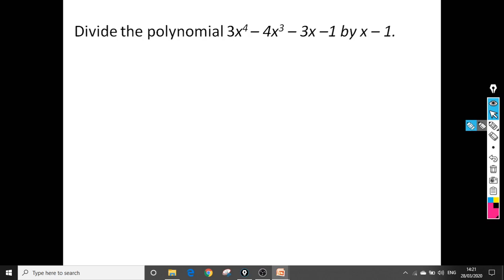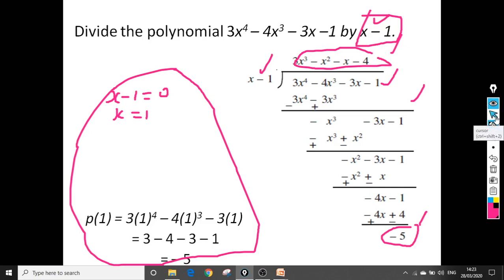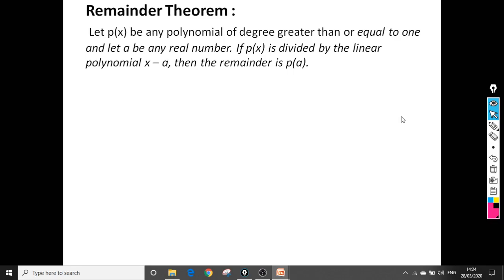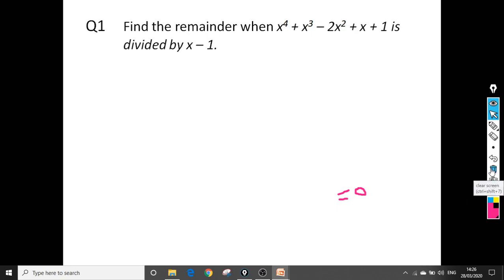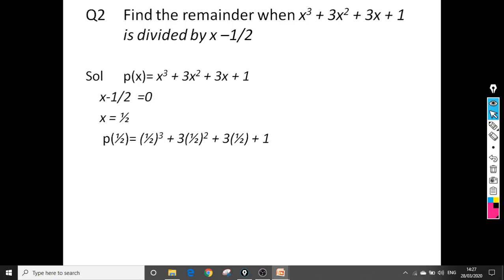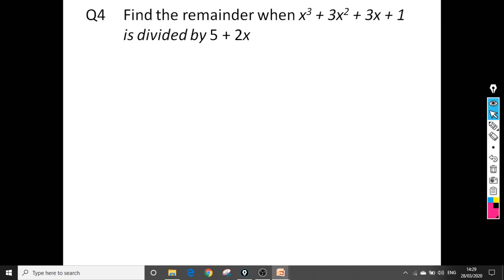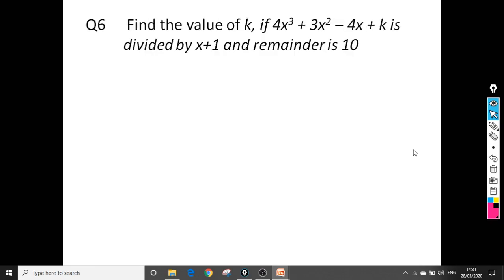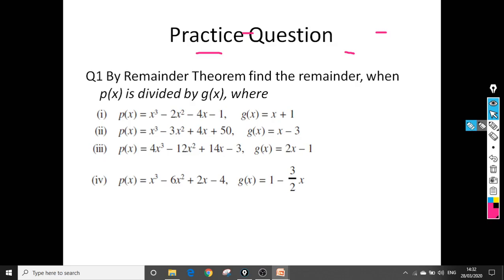Lecture 5 (Remainder Theorem)